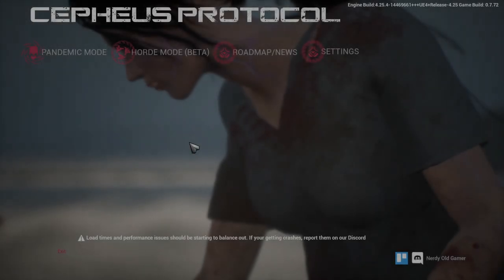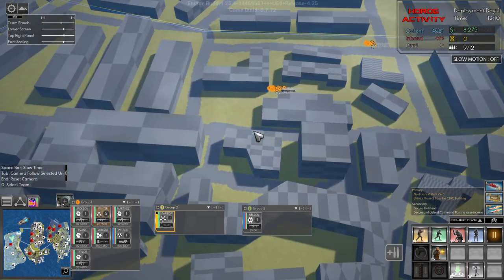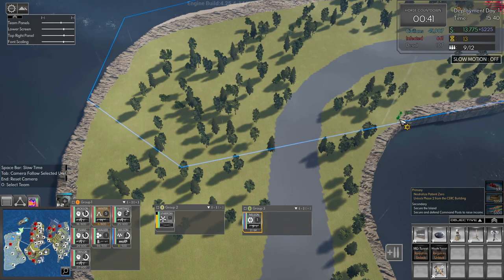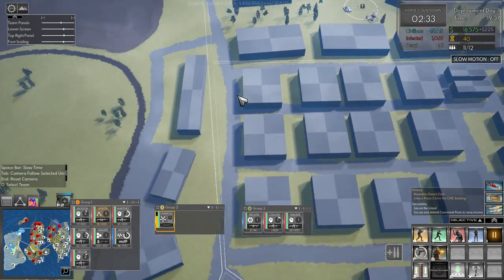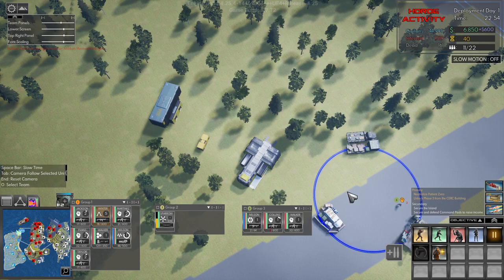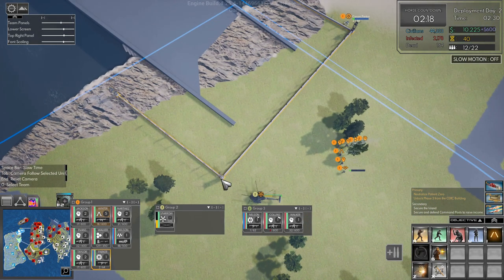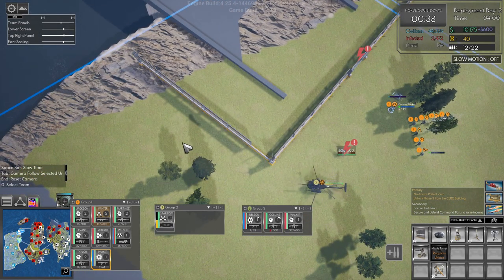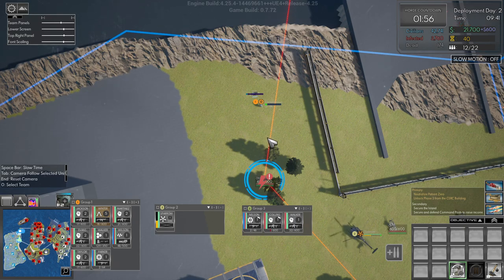Lets Play Cepheus Protocol | Open World & Doctrines Update | Taking an ENTIRE ISLAND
The Open World & Doctrines update has released on the beta branch and I am so excited I can barely contain myself! Come check out what this latest updates adds to an already awesome game!